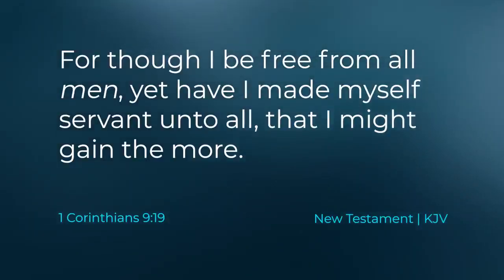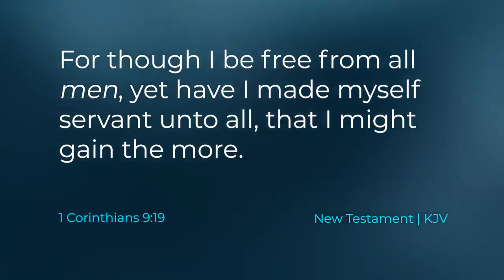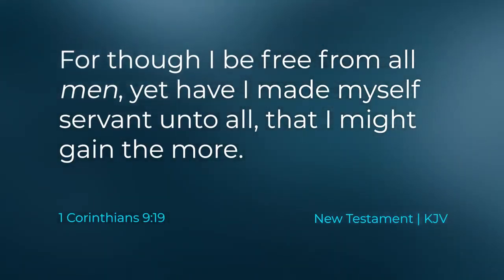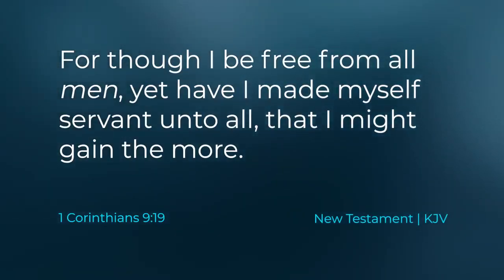The Essence of Service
Taylor and Tyler discuss the essence of service.